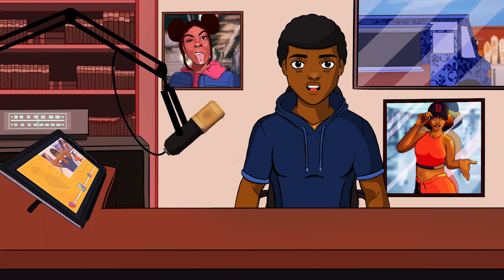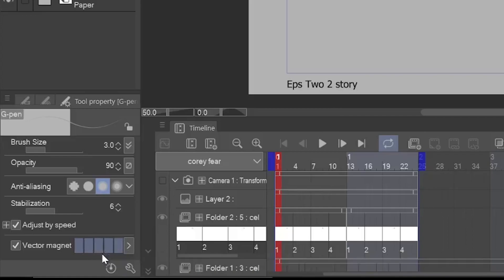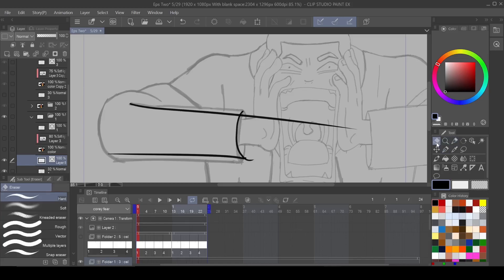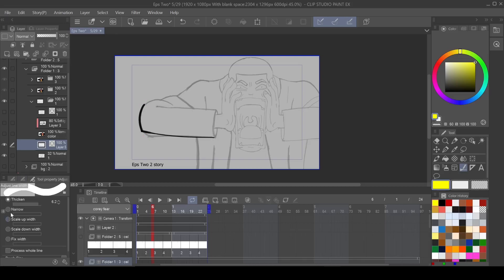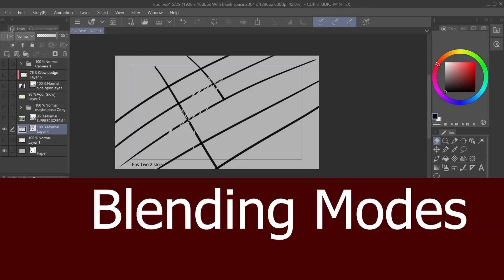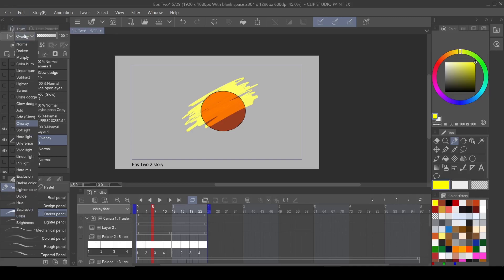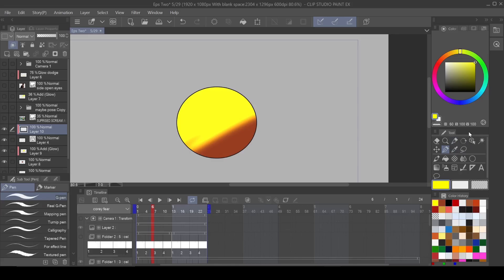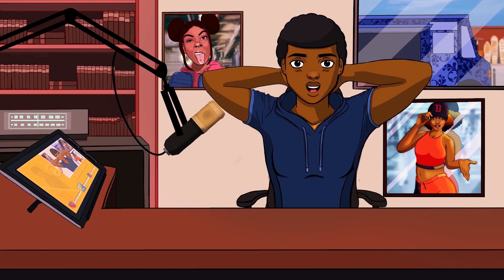How to Animate | In Clip Studio Paint | Vector Layers | Blending Modes | #7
This is a video showing how to use some of the vector Layers and blending modes and it's features when animating. This is  to help anyone who is a beginner in clip studio paint that wants to start animating on the most basic level the next video will be on . More videos coming...

Time Stamps:
00:00 Intro
00:37 Vector layers
            00:50 Vector Eraser
            01:28 Vector Pen
06:48 Blending Modes
11:11 Surprised Kid Outro

Music from:
Epidemic Sounds

SOFTWARE:
Clip studio paint
PROCREATE
ADOBE PREMIER